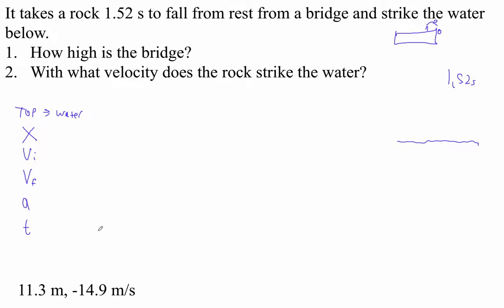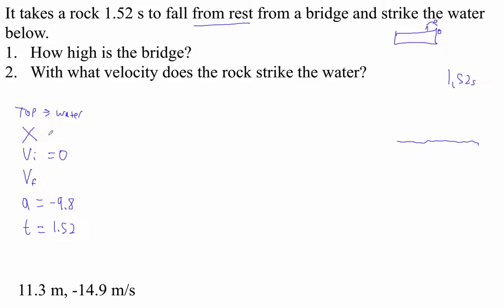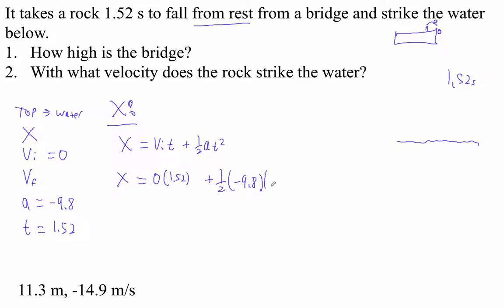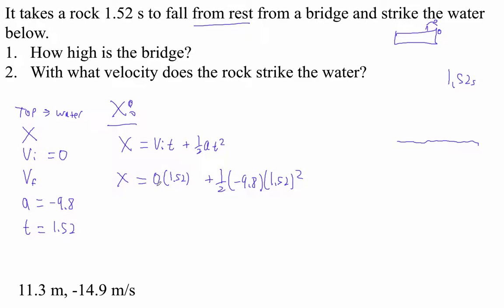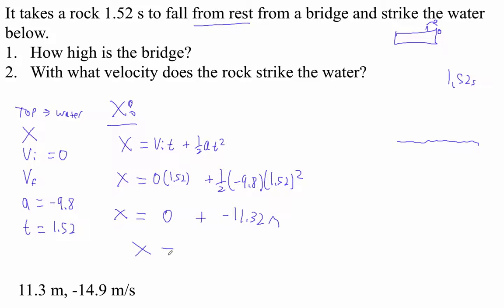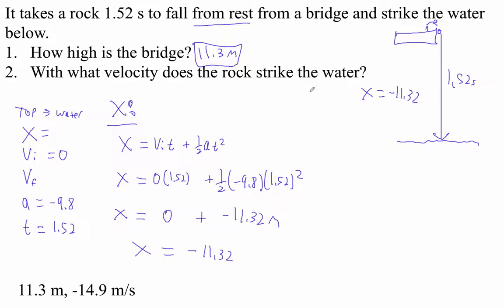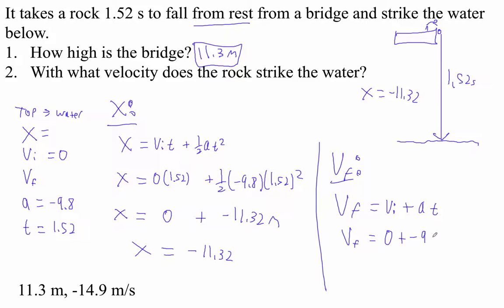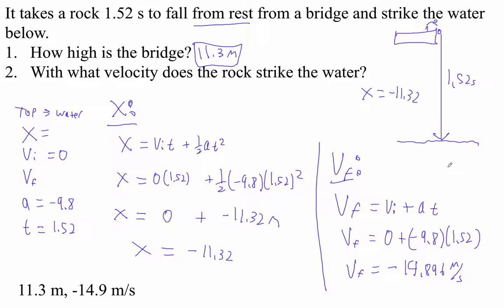HTPG02F Solving Free Fall Whiteboard 2